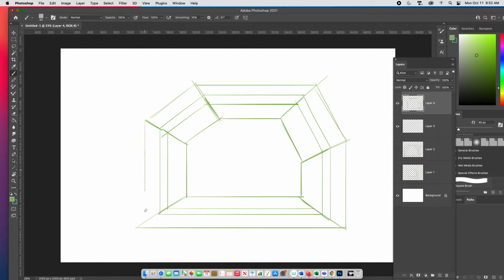Drawing Interior Backgrounds: Bonus Tip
A really short video that should help with defining your floors, walls, and ceilings.